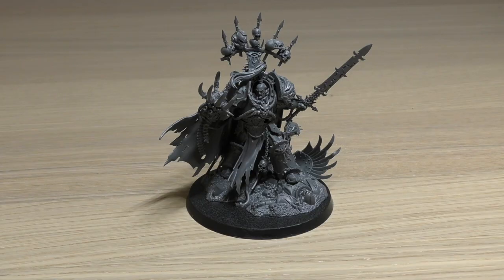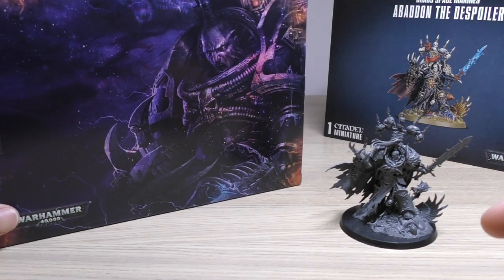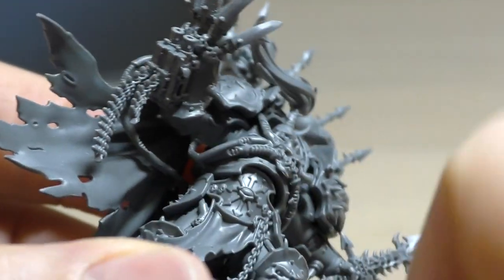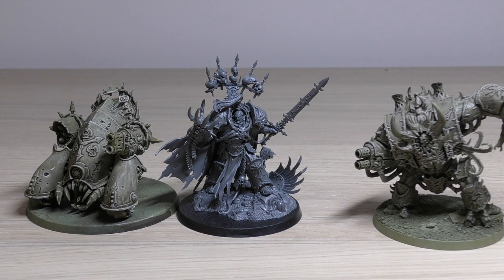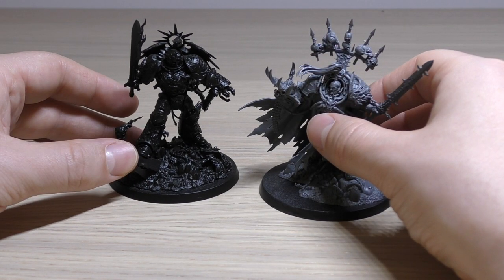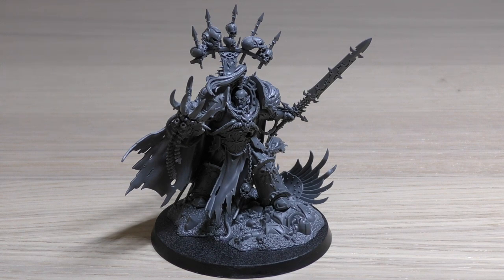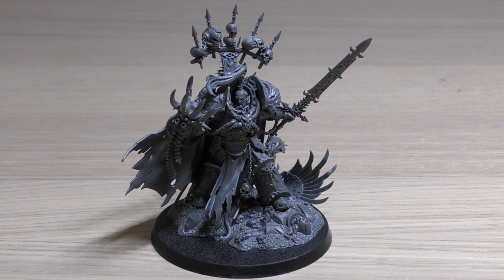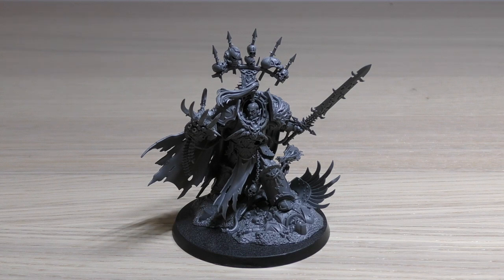Abaddon the Despoiler - Review (WH40K)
**You scratch my back, I'll. Aaaahhhh**
My review of the Chaos Space Marines Abaddon the Despoiler model from Games Workshop.